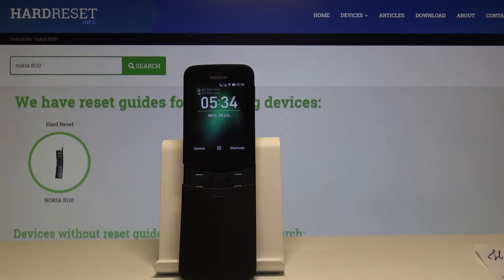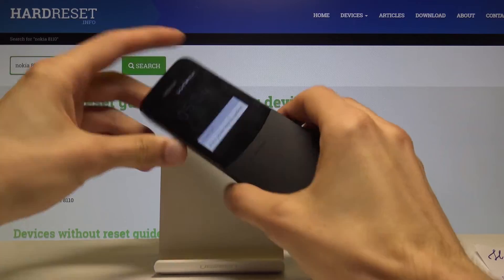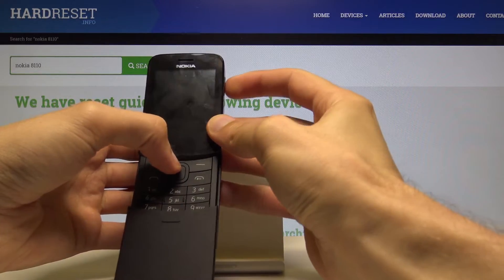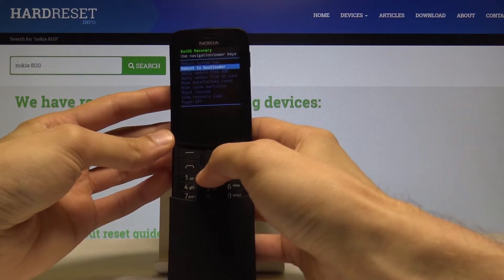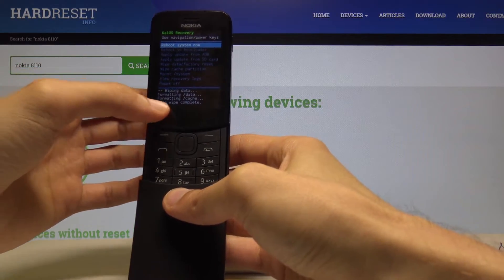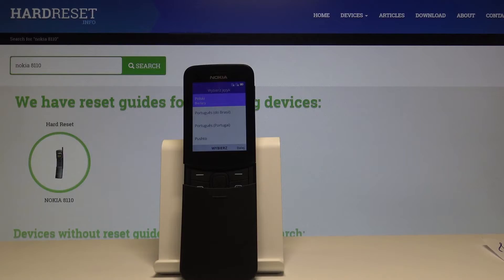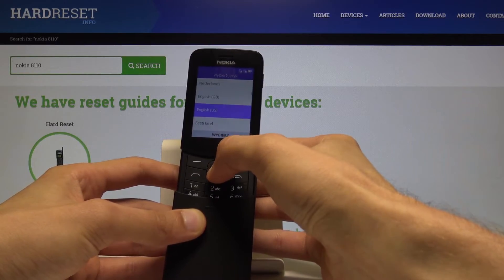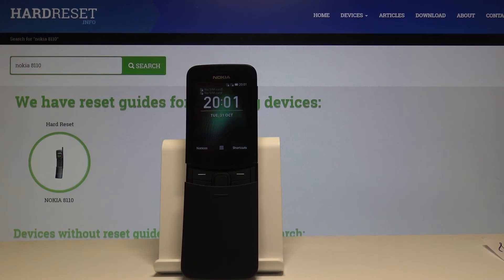Hard Reset Nokia 8110 4G - Bypass Screen Lock by Recovery Mode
Let’s learn how to bypass screen protection in Nokia 8110 4G. Learn how to enable hidden mode and wipe all the personal data. Delete the content and wipe whole internal storage. Get rid of the information stored on your NOKIA mobile. Perform this action and set up your device as a new one.

How to reset Nokia 8110 4G? How to perform a hard reset in Nokia 8110 4G? How to wipe data in Nokia 8110 4G? How to erase content in Nokia 8110 4G? How to factory reset Nokia 8110 4G?